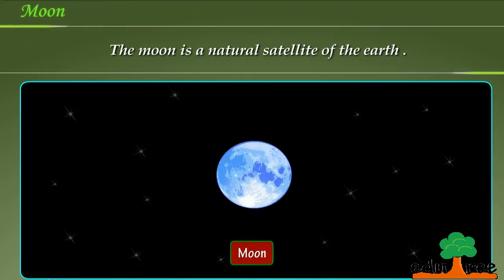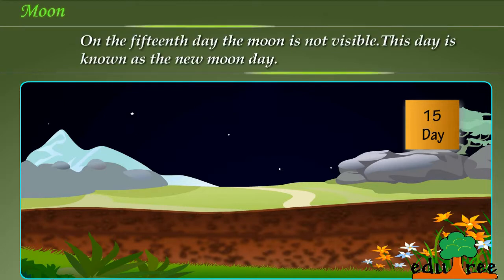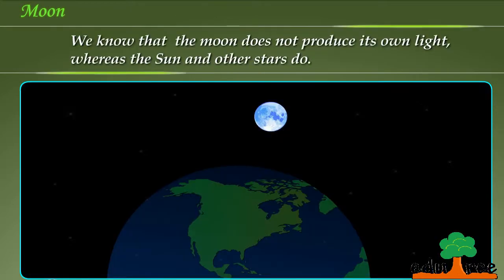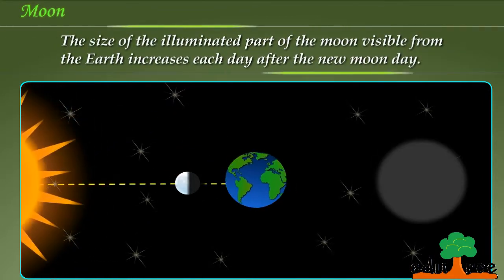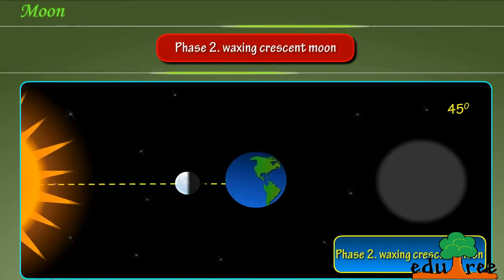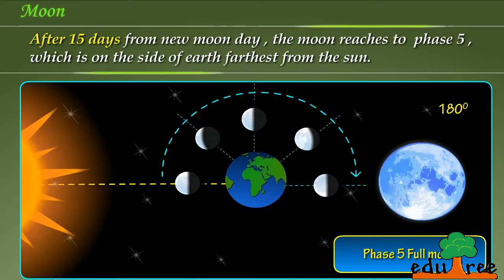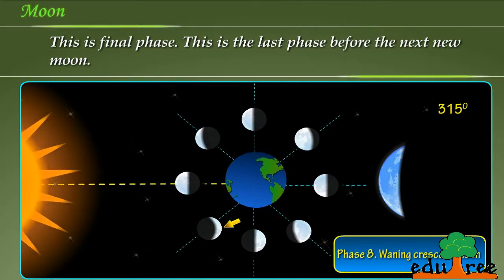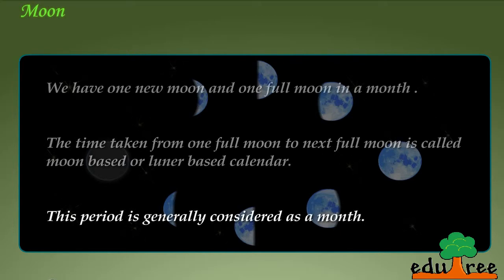Phases of moon by edutree [HD]